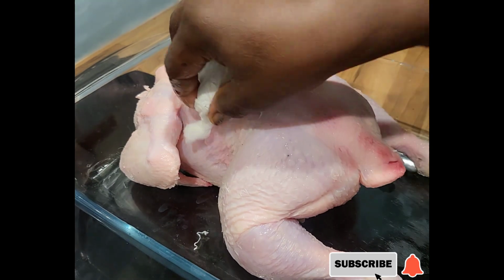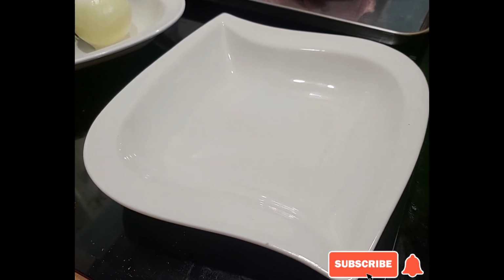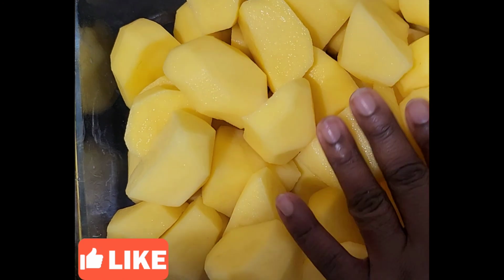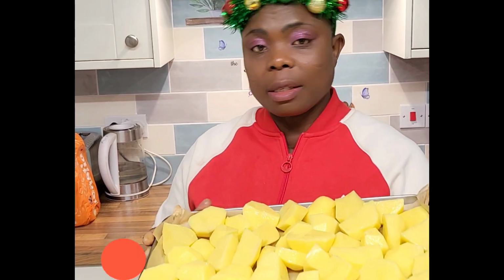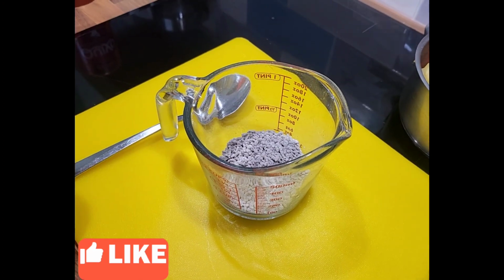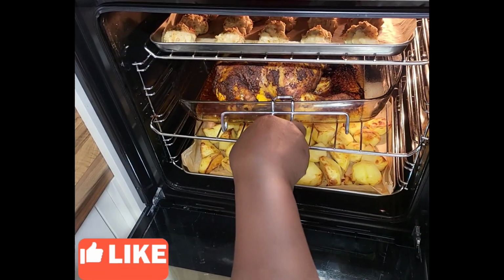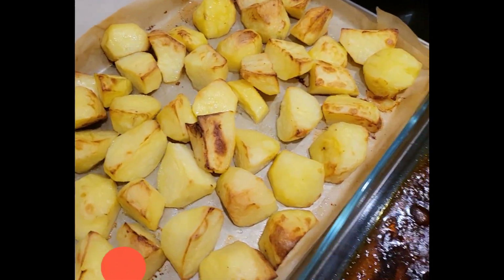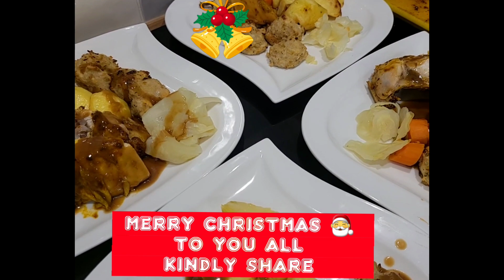How to prepare your chicken for Christmas dinner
If like me you are not a fan of turkey for Christmas or just want some variety, here is how you can make your own Christmas dinner. Watch me show step-by-step from marinading to baking whole chicken in real time